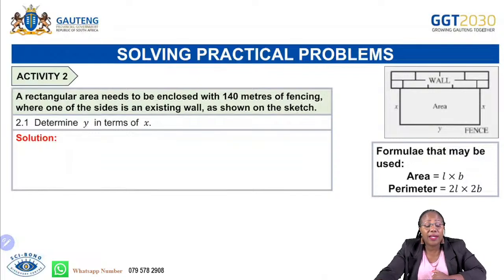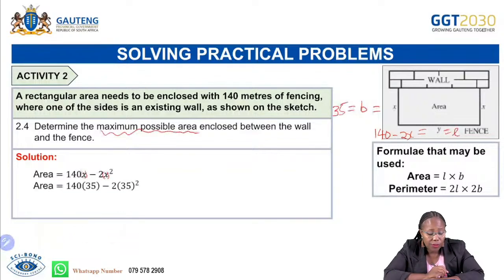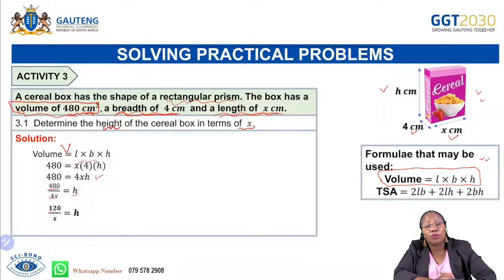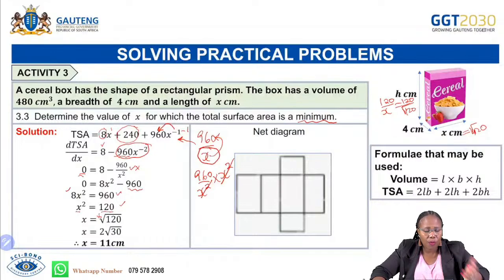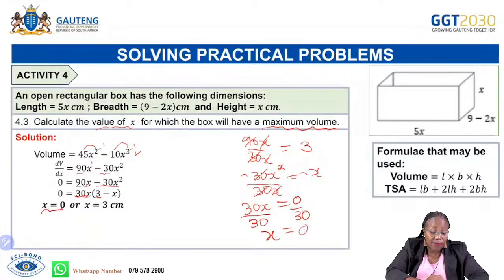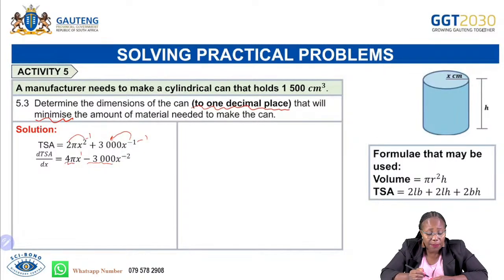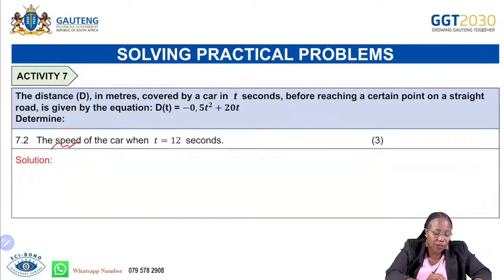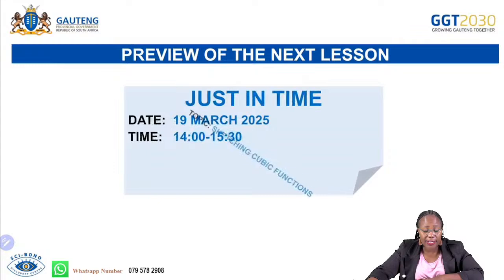12 MARCH 2025 14:00 - 15:30 TECHNICAL MATHEMATICS GRADE 12